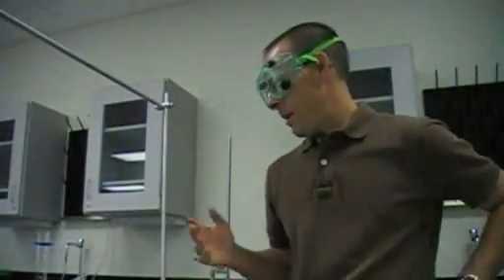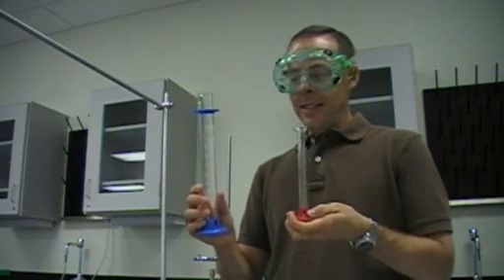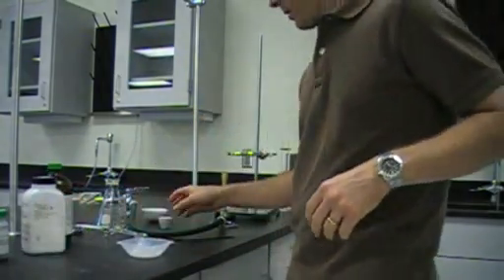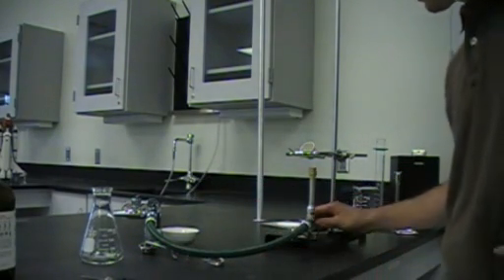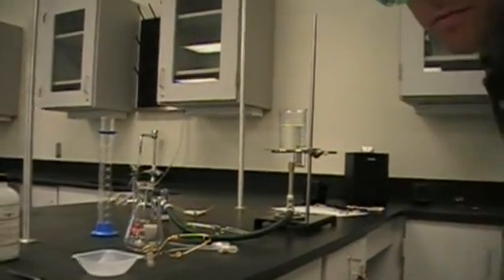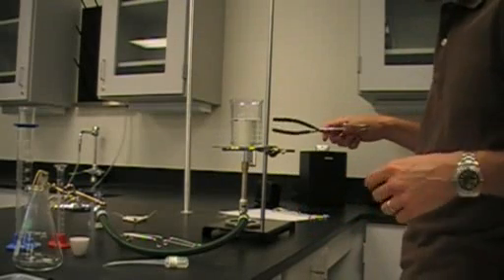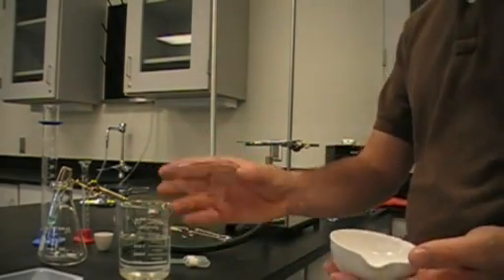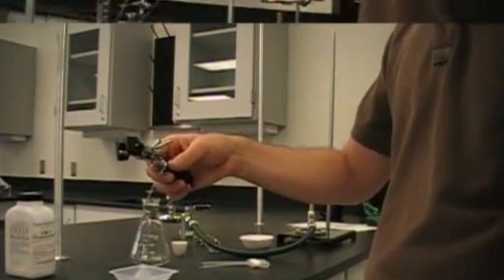LabEquipmentIntro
As short demonstration using various pieces of lab equipment you will be using throughout the year.